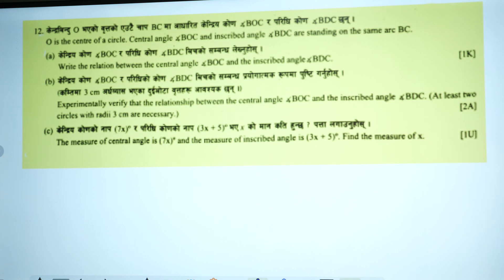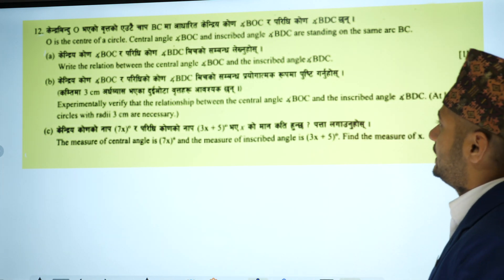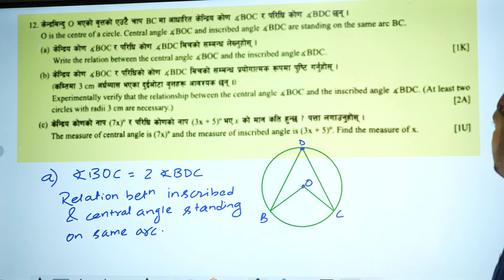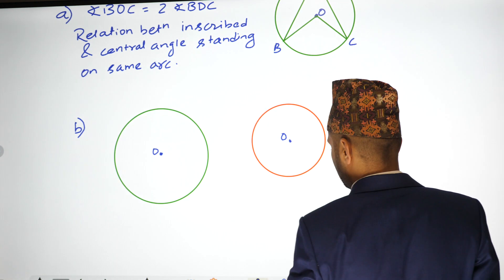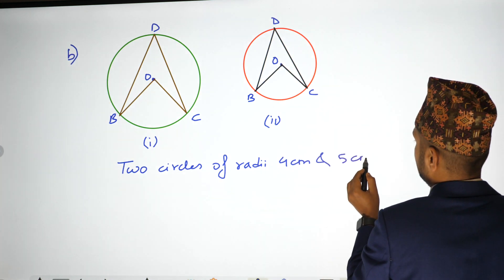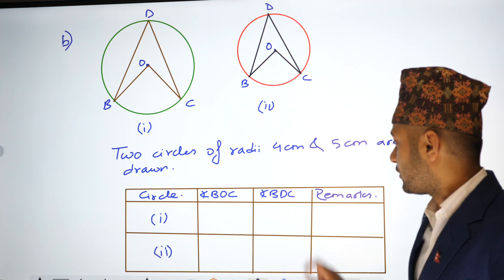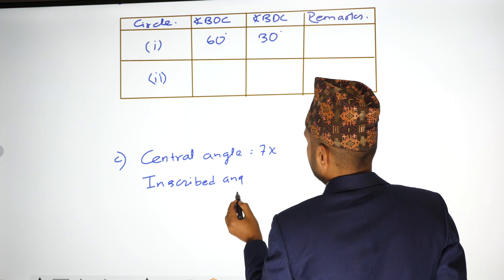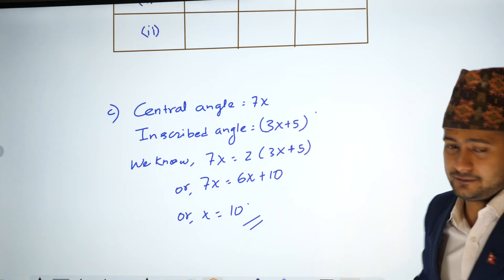Class 10 C. Math Model Set 2 Q:12 Circles | CDC 2080 Model Set Question | SEE C. Math Model Set